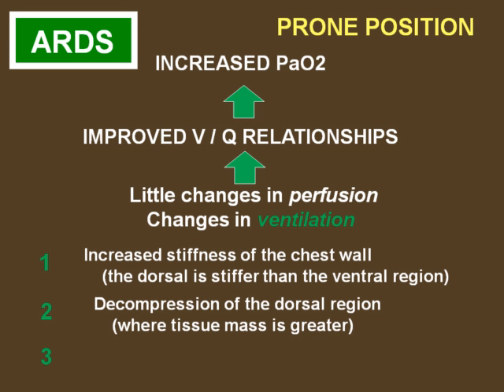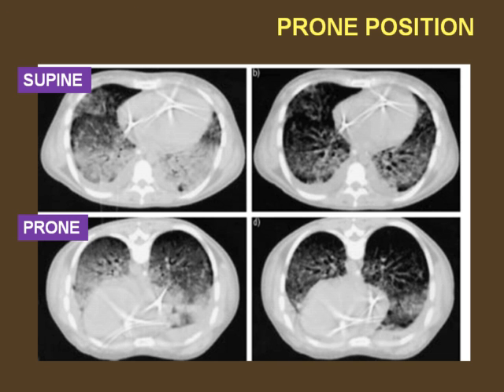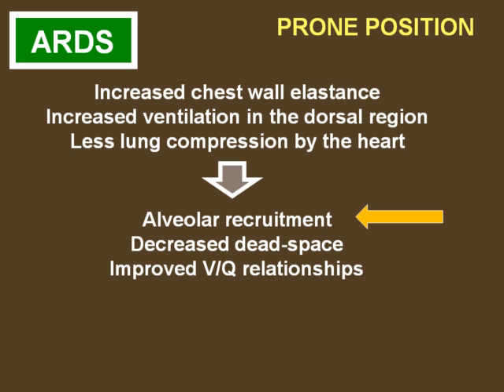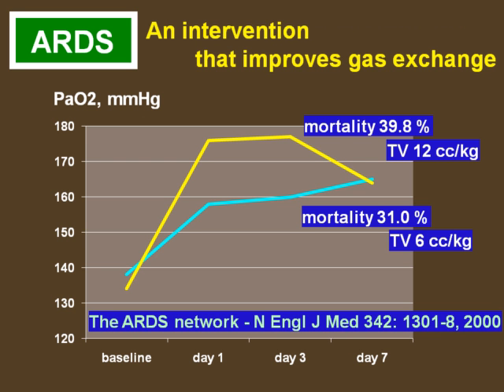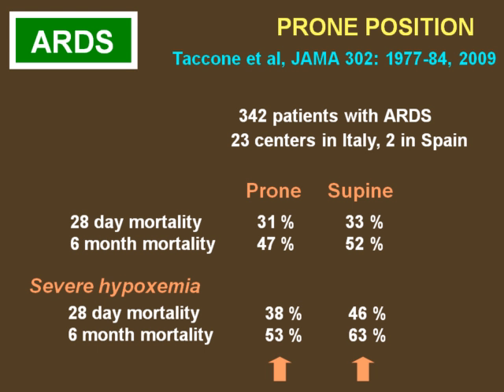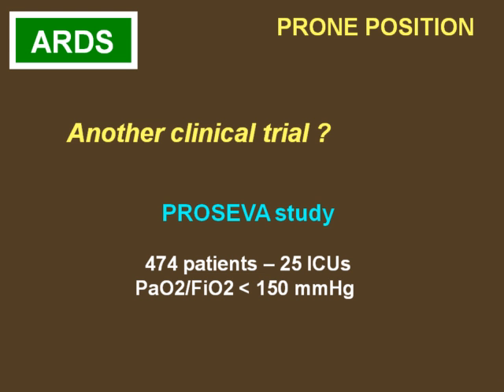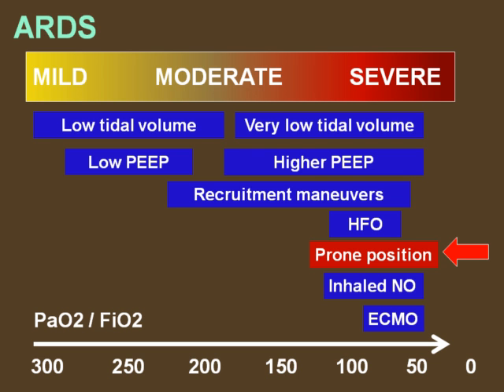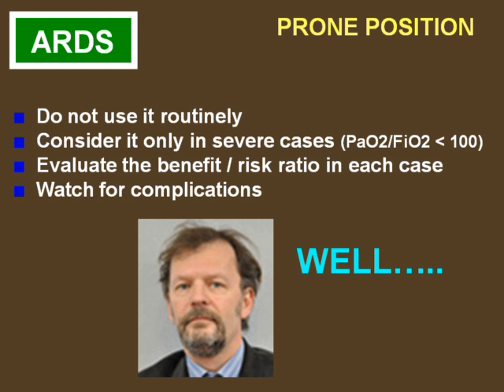Prone position is "prone to failure" pro Jan-Lui Vincent 2011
see Prone position is “prone to failure”- con L Brochard 2011